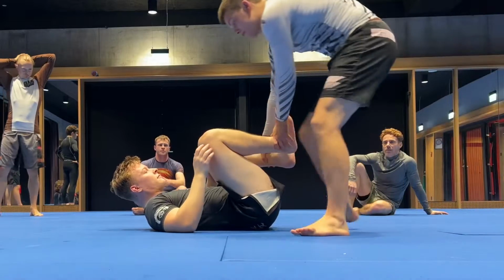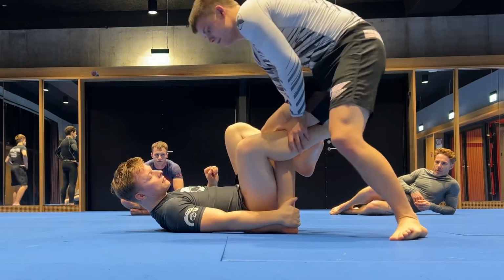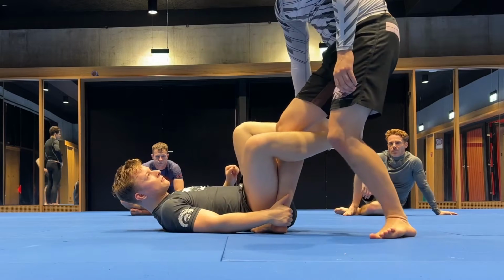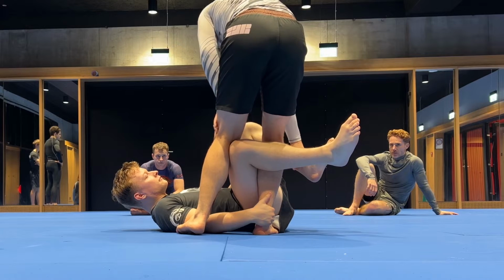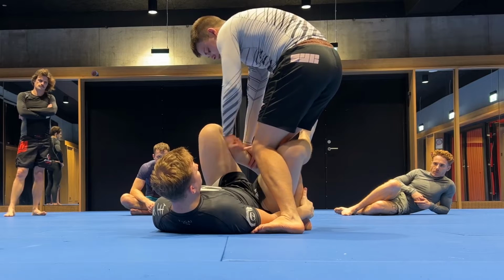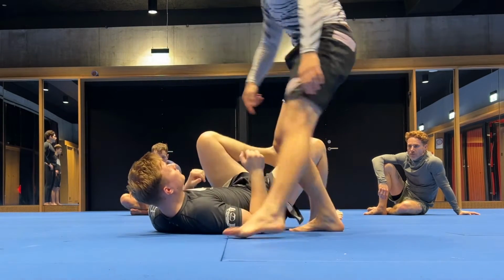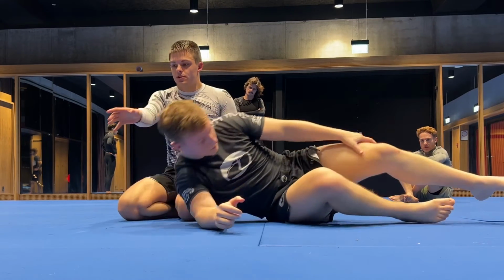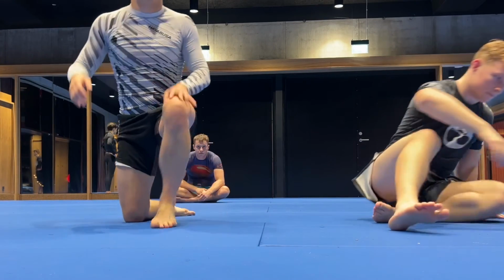Pass the guard without getting leglocked: High step passing vs Reverse de la Riva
In this video, I cover my current favorite guard passing style, which is popularised by grapplers like Nicky Ryan, Damien Anderson and a lot of other high level nogi grapplers.
This style is strong, but the passer has to be very comfortable with their leglock and wrestling defense.